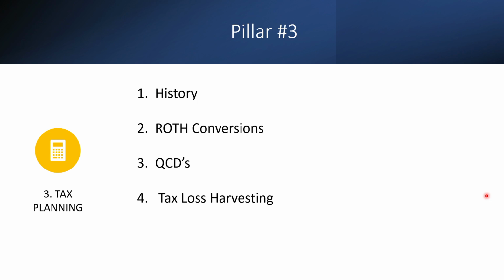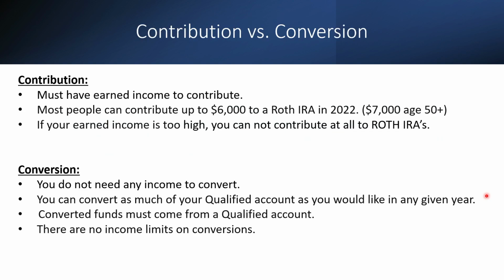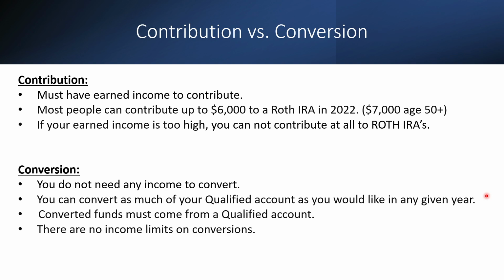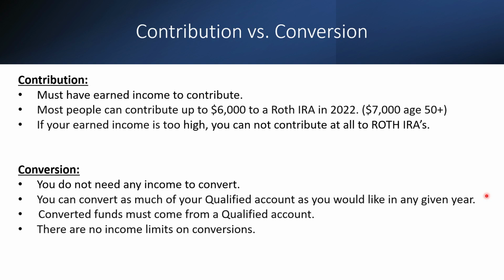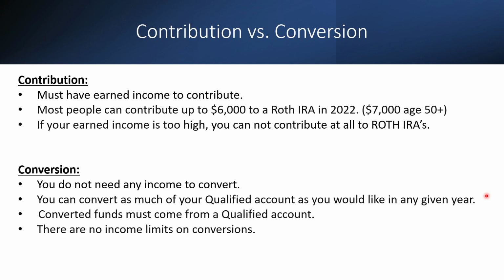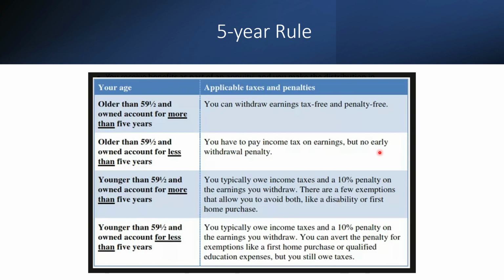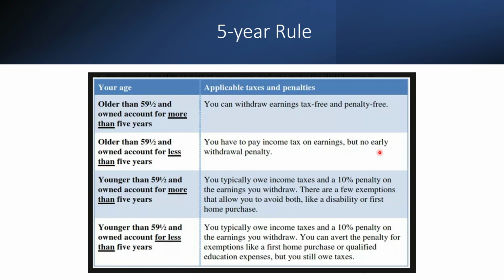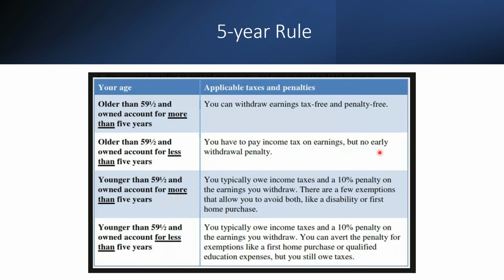September 19, 2019 Magnolia On Money (MOM) Weekly Market Report - Pillar 3 Tax Planning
5 Pillars of Financial Planning
Pillar 3 Tax Planning Part 2 - Roth Conversions